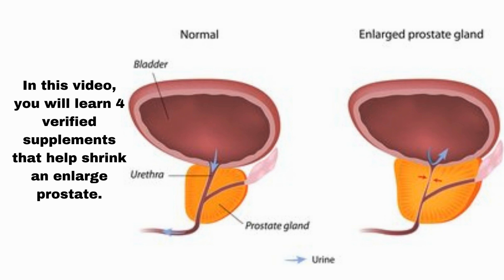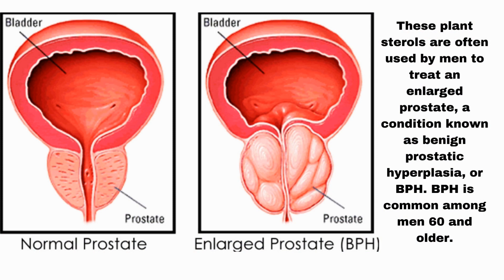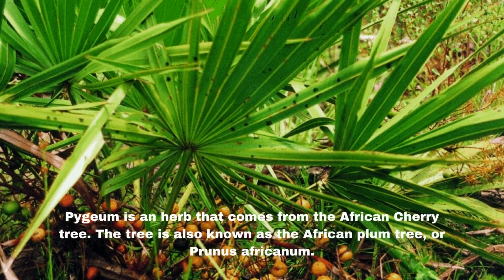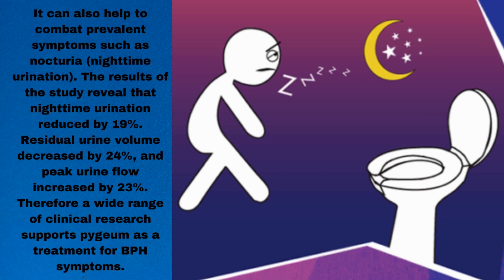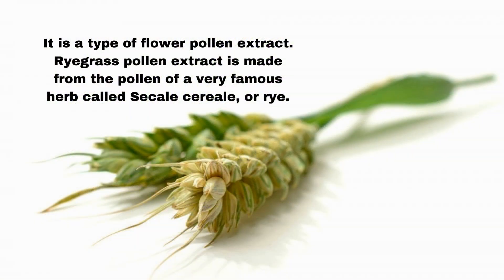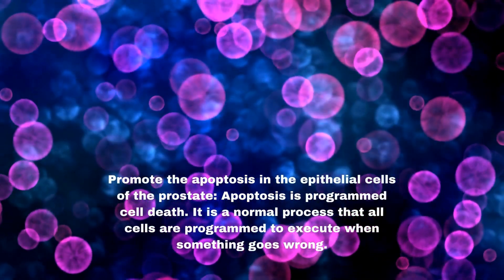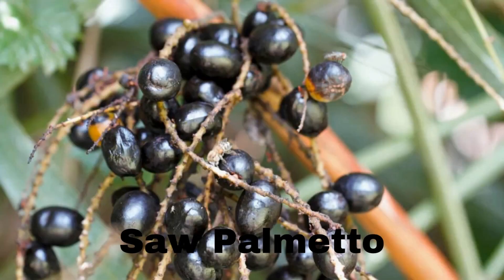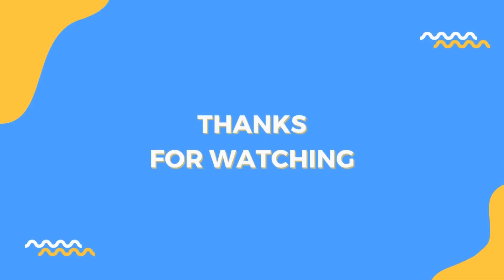Top 4 Supplements to Shrink an ENLARGED PROSTATE (VERIFIED!!!)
In this video, you will learn Top 4 verified supplements to shrink an enlarge prostate.

If you have recently been diagnosed with Benign Prostatic Hyperplasia (BPH) or commonly known as prostate gland enlargement, you may be wondering what treatment options are available.

The following are 4 verified, Best-Studied supplements to treat an Enlarged Prostate.
1. Beta- Sitosterols
2. PYGEUM
3. RYE GRASS
4. Saw Palmetto